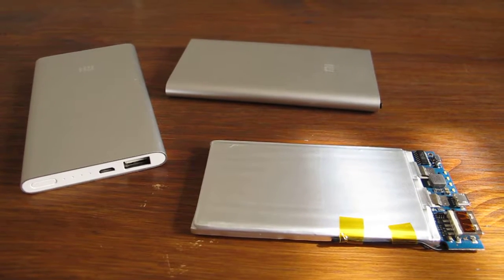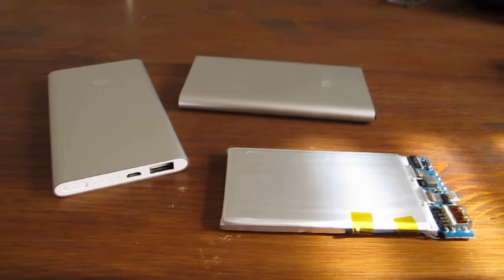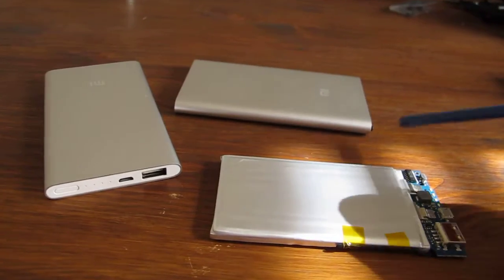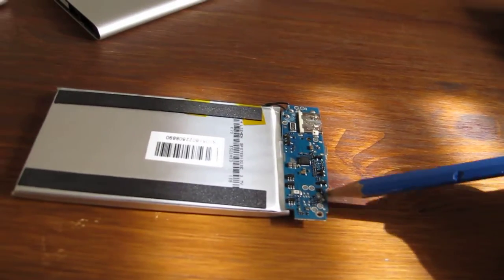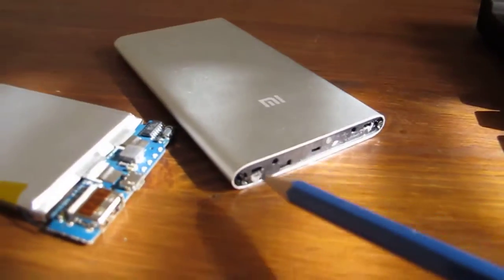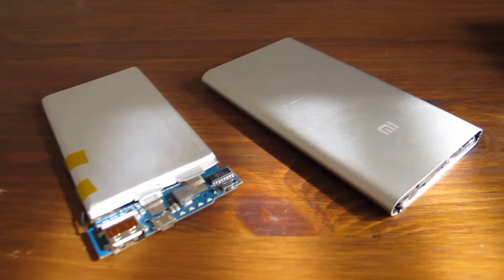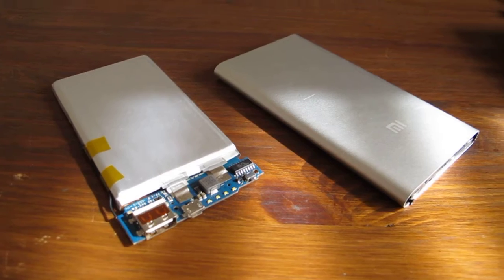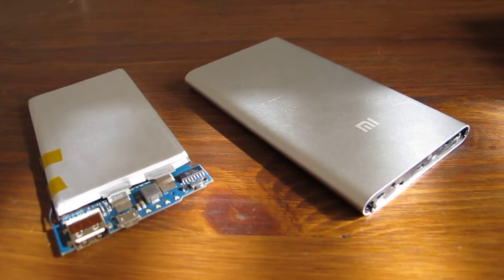Xiaomi Mi Powerbank 5000 review and teradown - best power bank